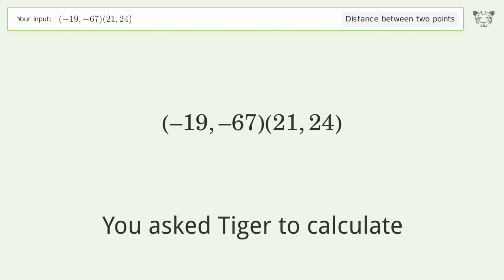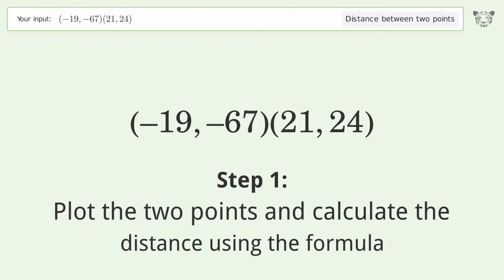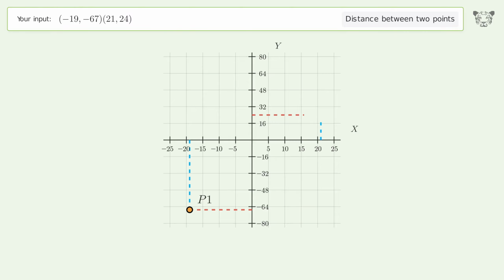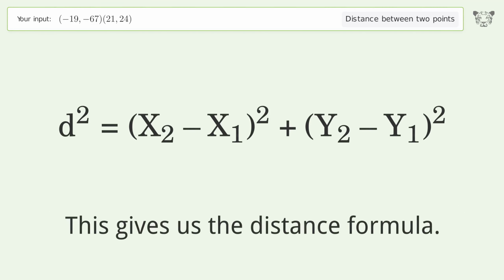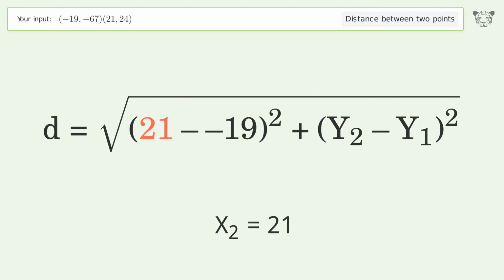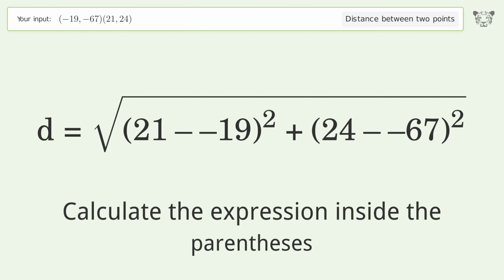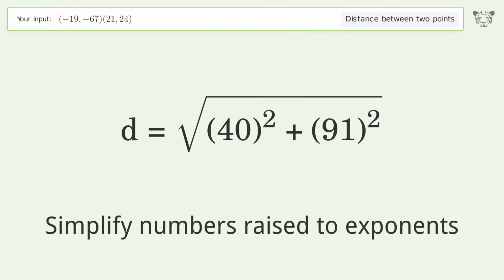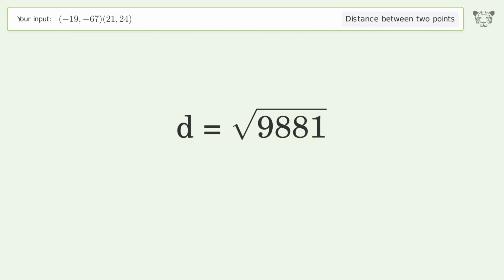Find the distance between two points p1 (-19,-67) and p2 (21,24): Step-by-Step Video Solution